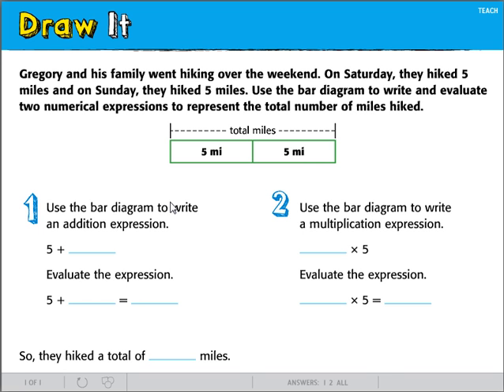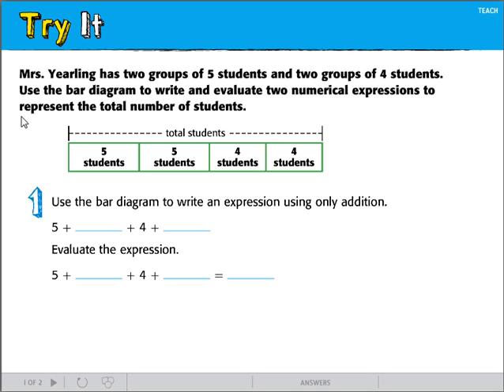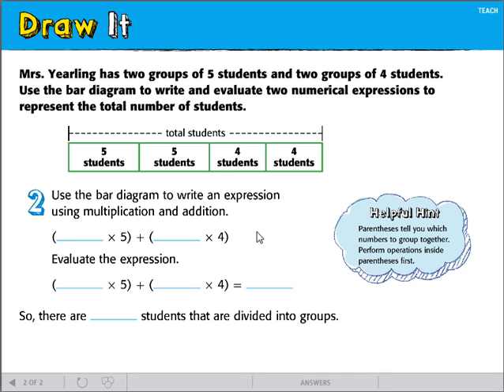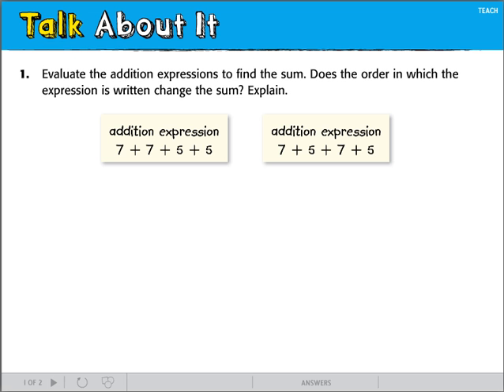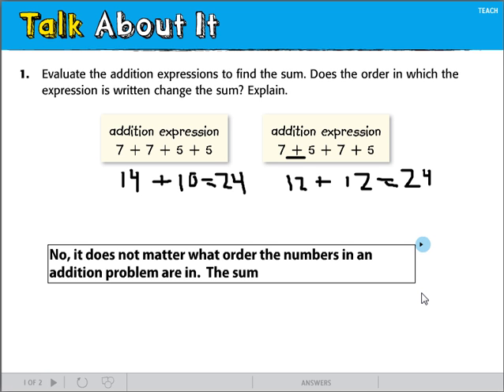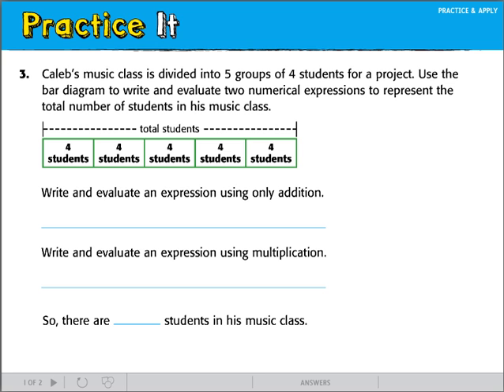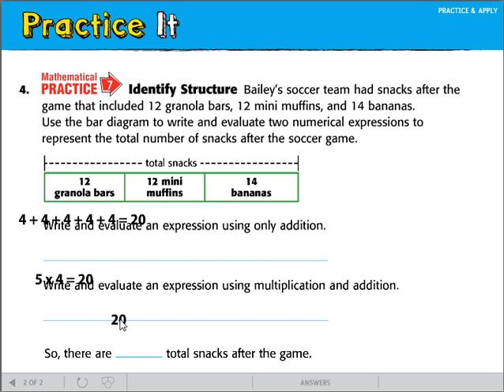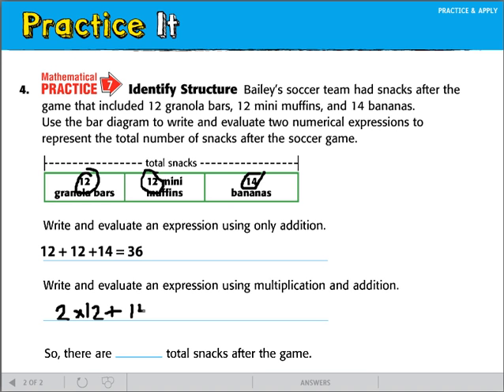ch 7 lesson 1